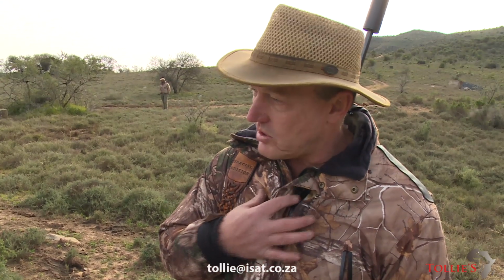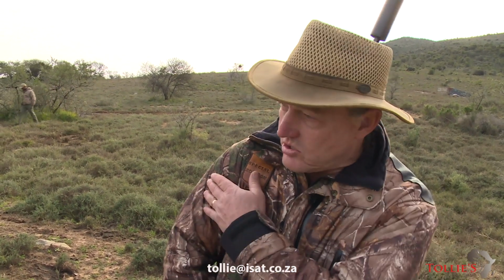Hunting in Africa, with huntress Lorraine at Tollies African Safaris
Shooting Black Wildebeest with Lorraine at Tollie's African Safaris.
Get the taste of true African soil, that true feeling of Hunting at Tollie"s African Safaris.